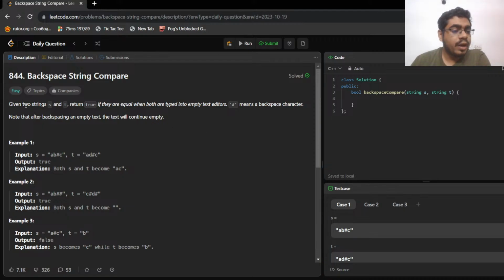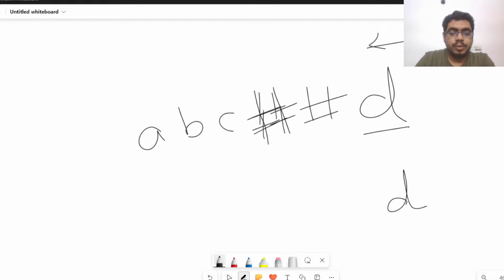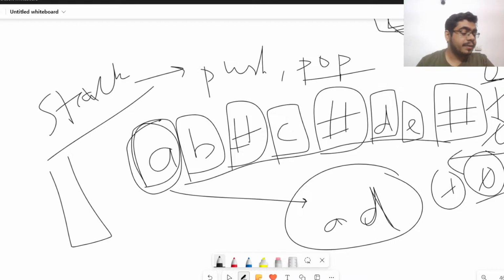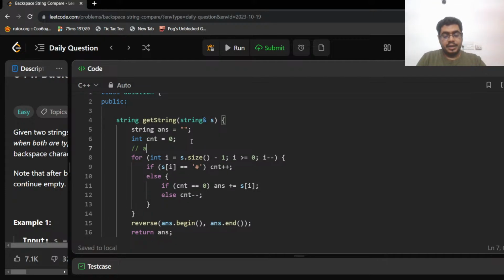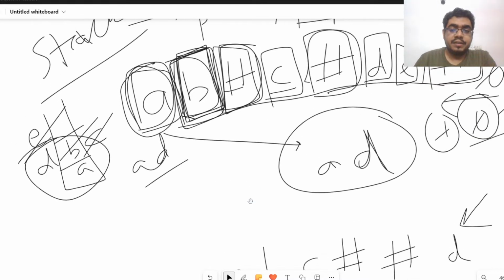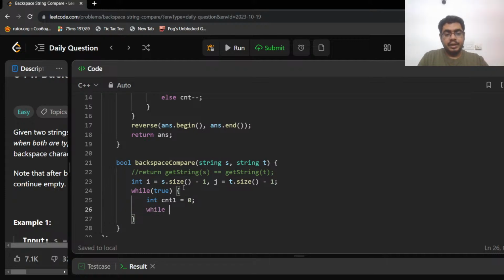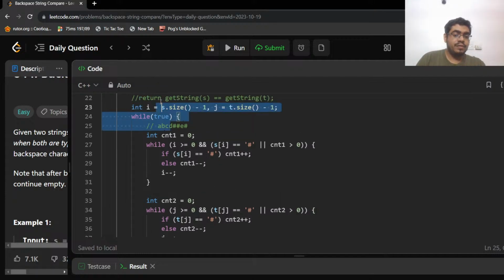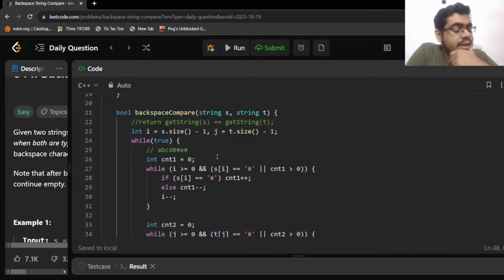Code EveryDay | String, Two Pointers | Asked in: IBM, Infosys | 844 Backspace String Compare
With Bharat Khanna, one of the co-founders of Programming Pathshala, ex-SDE2 at Tower Research Capital, and Candidate Master at Codeforces, we will be solving this problem live and looking at the different solutions to it:

Join our PPA Community here to get discussions on Leetcode/Codeforces contests, info about boot camps, and discussions for daily challenges